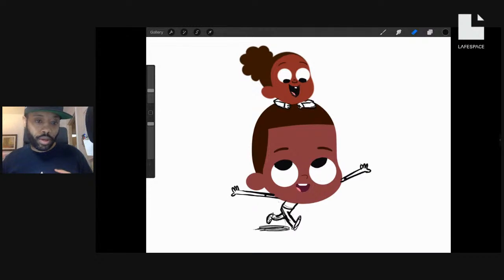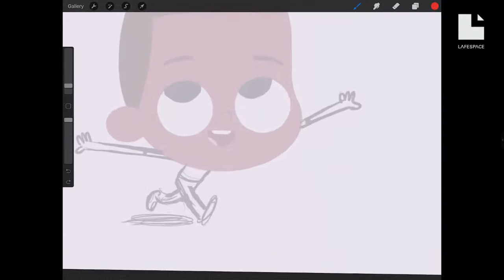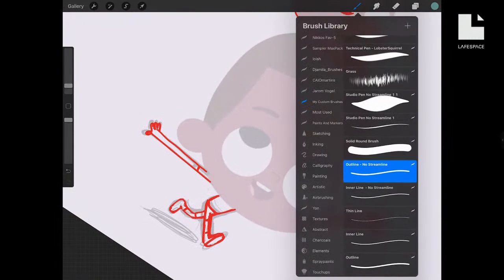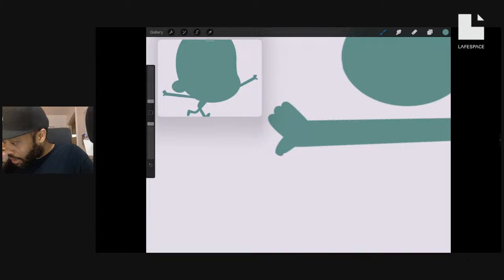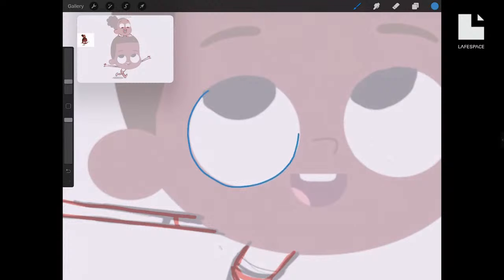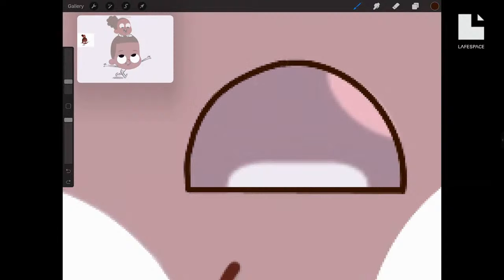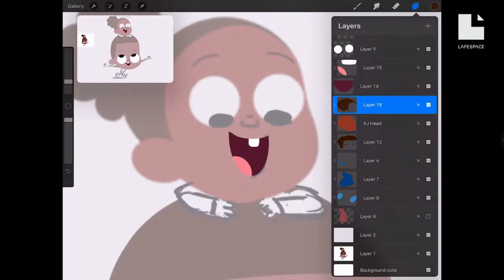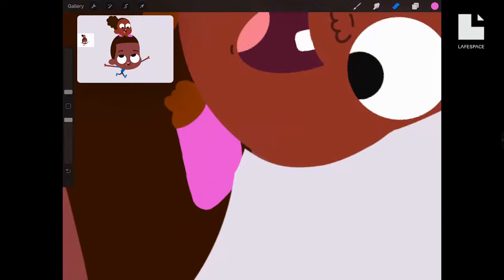Big Head Charles sketch clean up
Today I'll be working on cleaning up a production sketch of Big Head Charles and his little sister Kimberly Jenae (KJ)

Tools
Procreate

LEARN ART and get 2 months of Skillshare Free